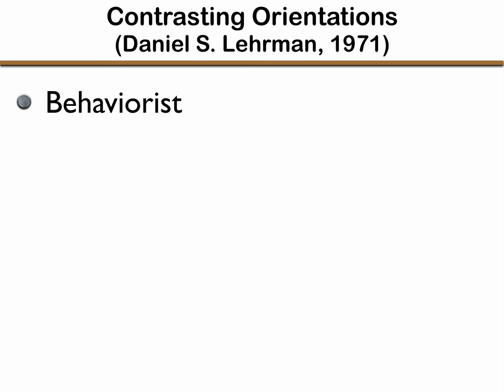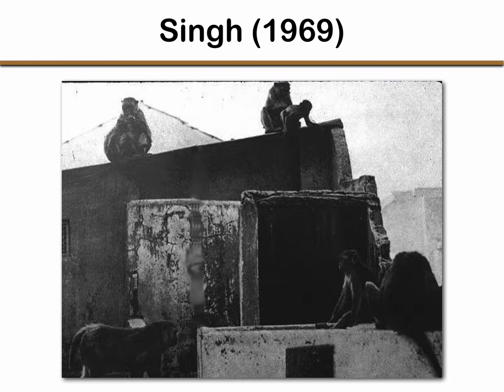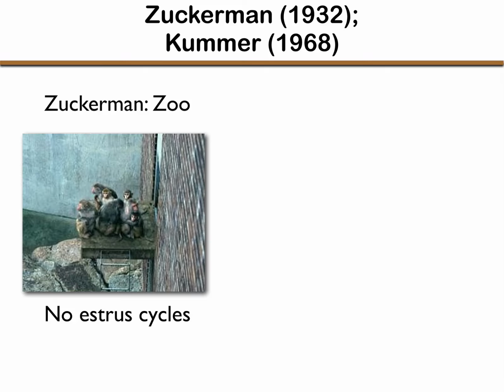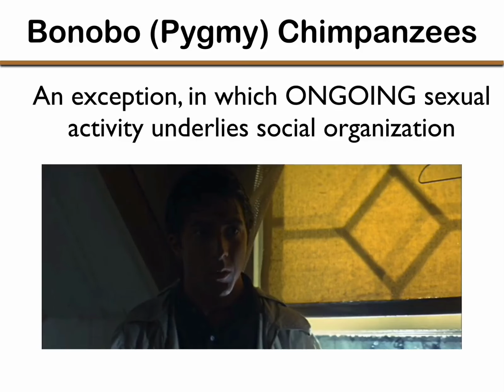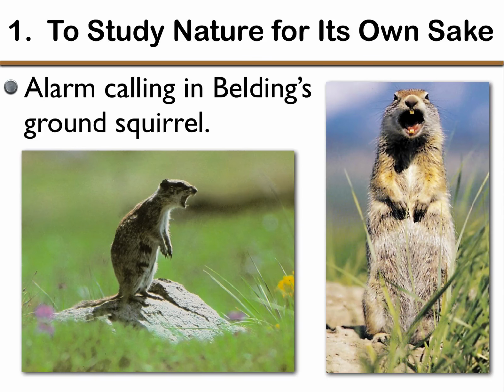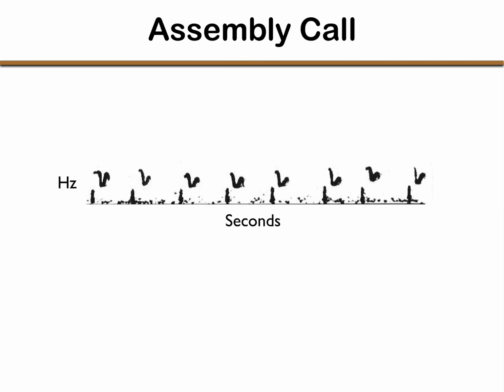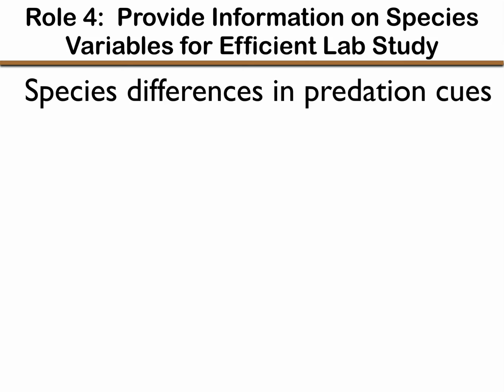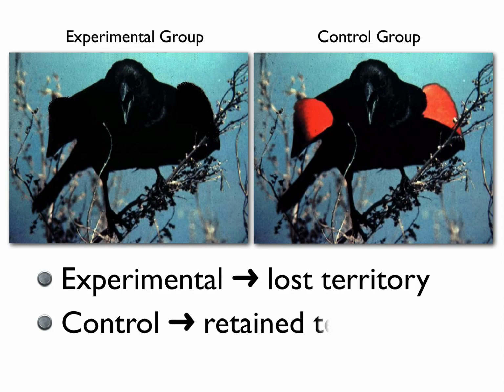01 Naturalistic Observation